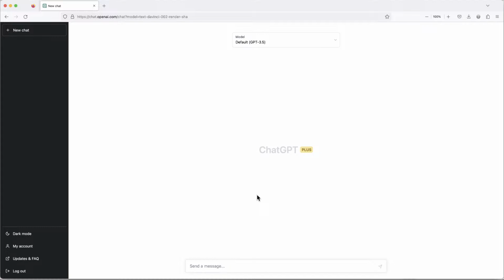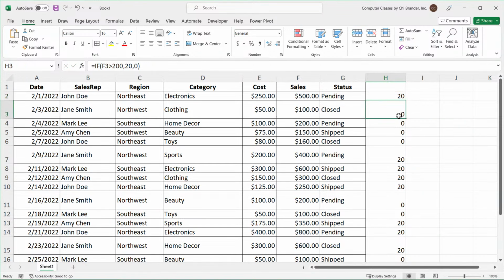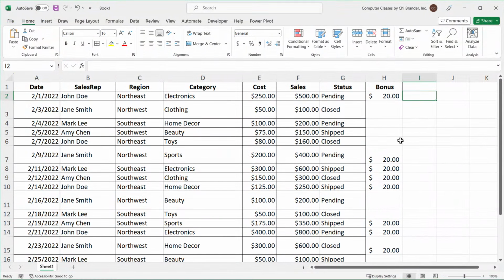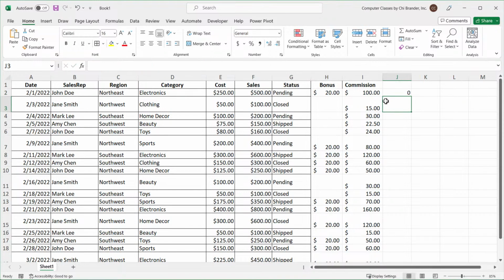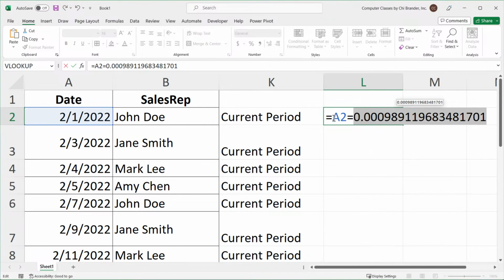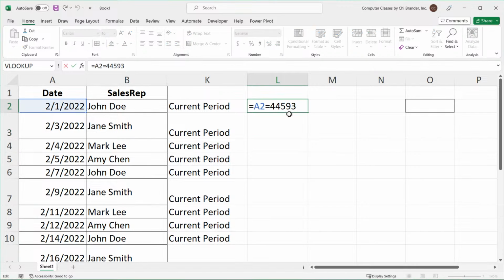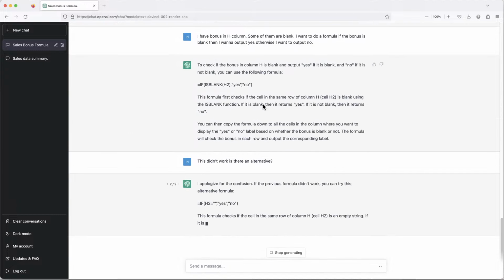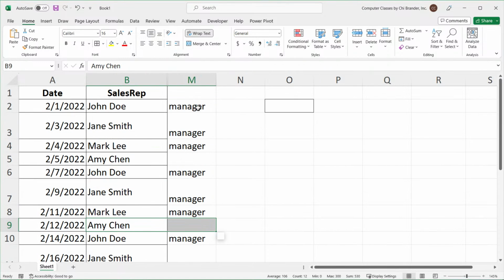IF Function - CHAT GPT with Excel & Google Sheets - Live Stream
Excel & Google Sheets IF Function & AND, OR functions with CHAT GPT.